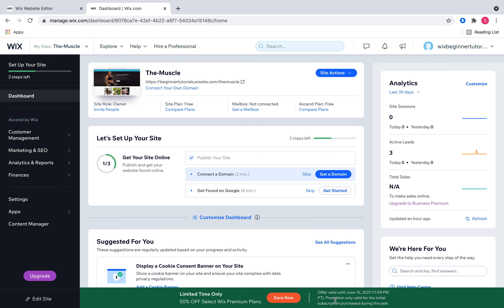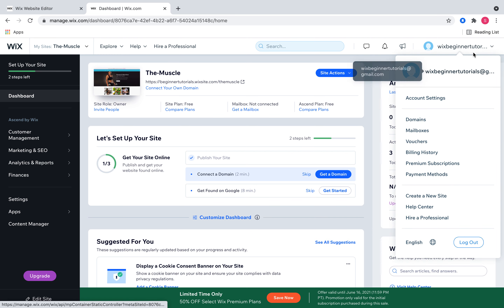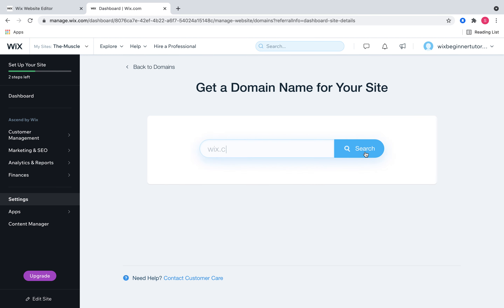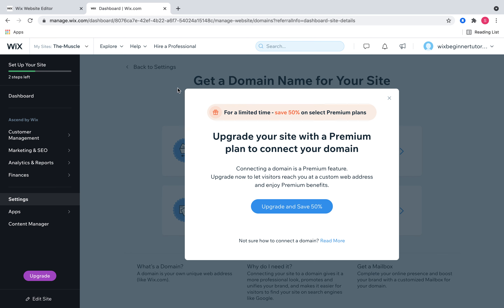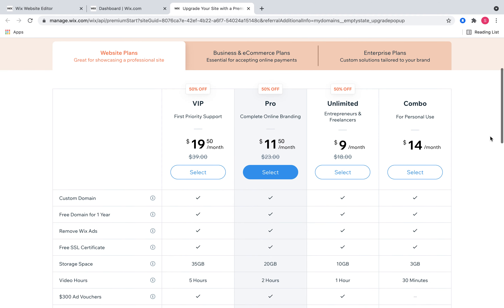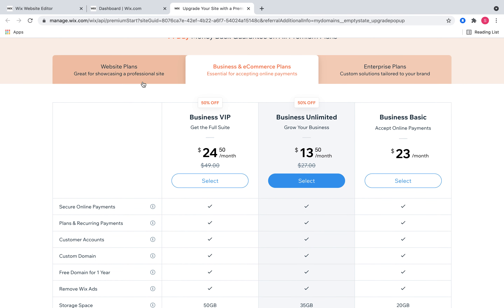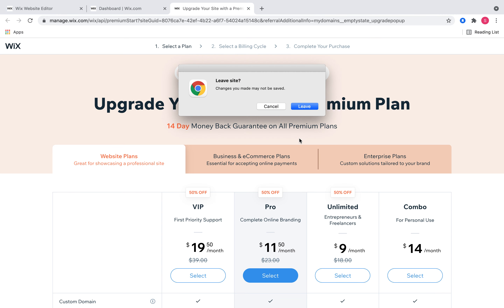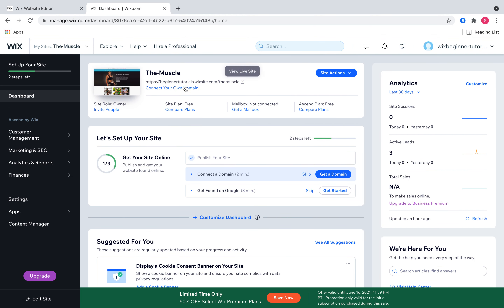How to Connect Your Domain to Your Wix Website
Simple tutorial on how to connect your domain name to your Wix website whether you've designed your site yourself or if it's been transferred to your account from a designer.